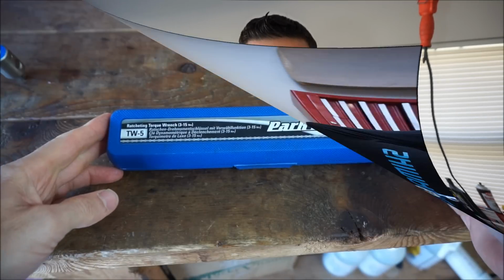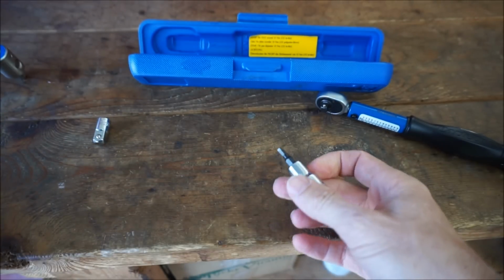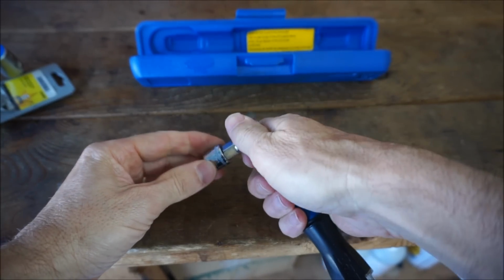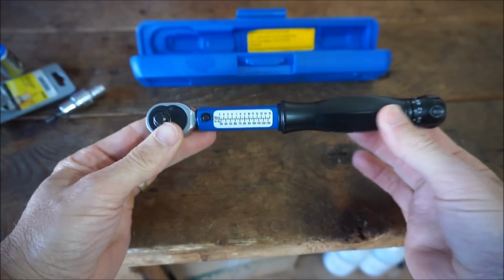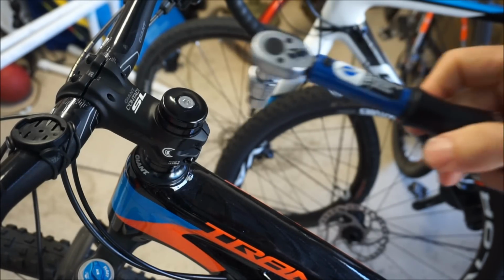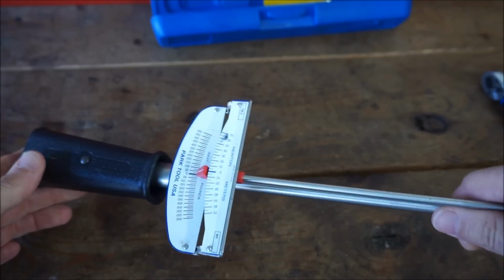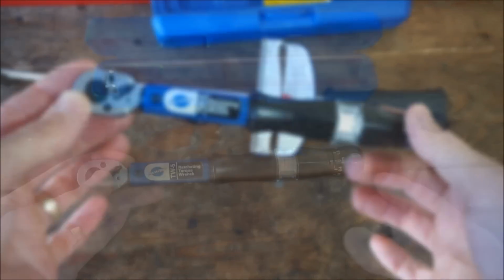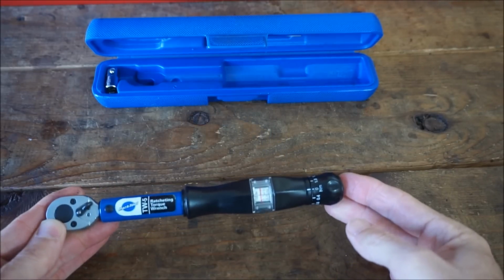Park Tool TW-5 Torque Wrench Review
This is a review of the Park Tool TW-5 ratcheting click-type torque wrench.